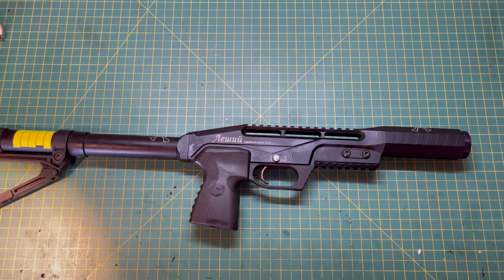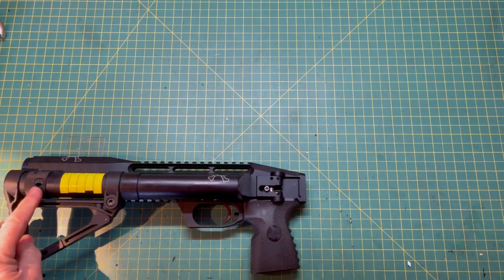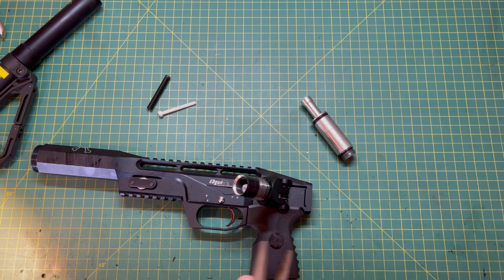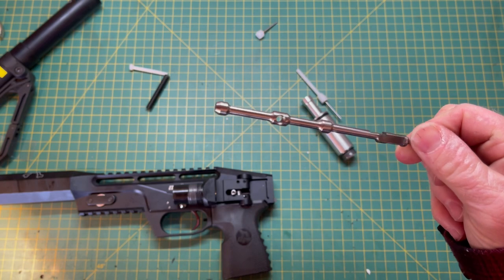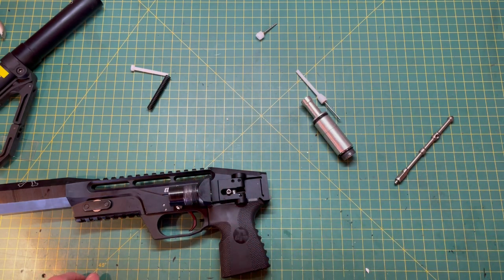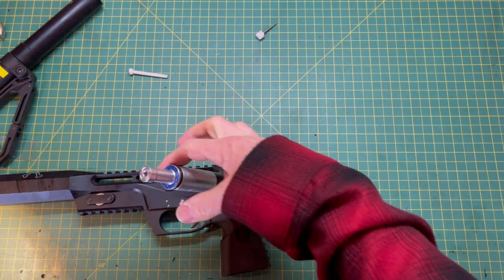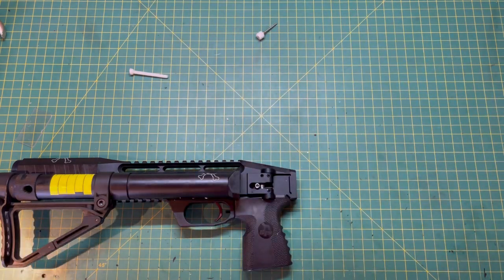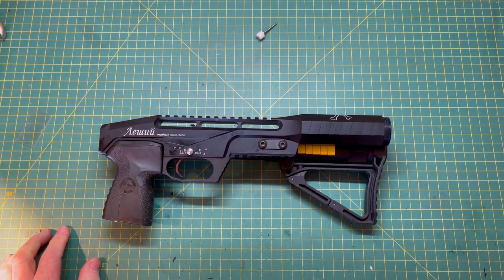Leshiy Classic - Valve Repair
How to replace the valve in the Edgun Leshiy Classic
sal;es@edgunwest